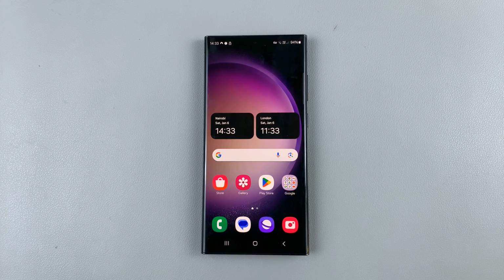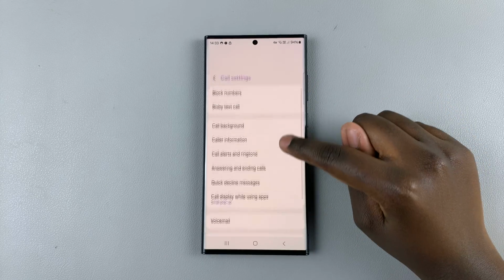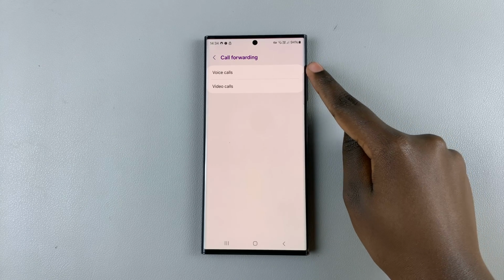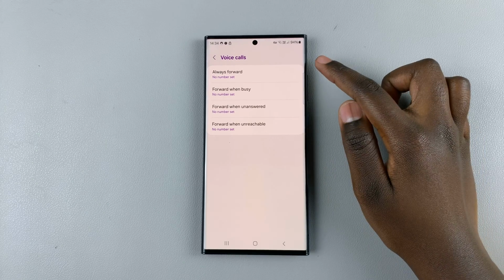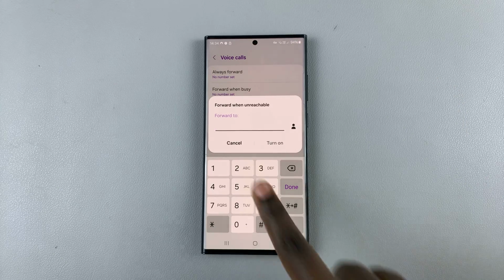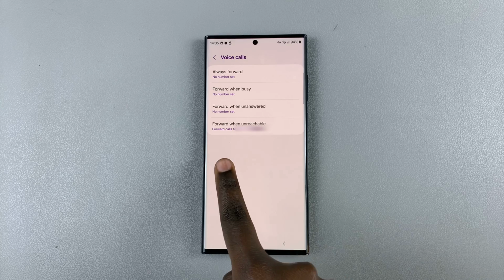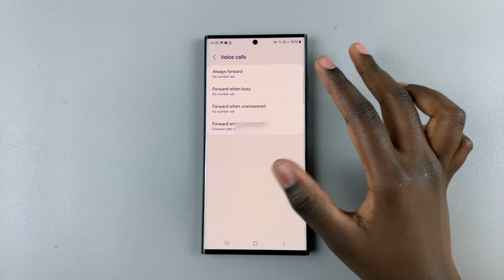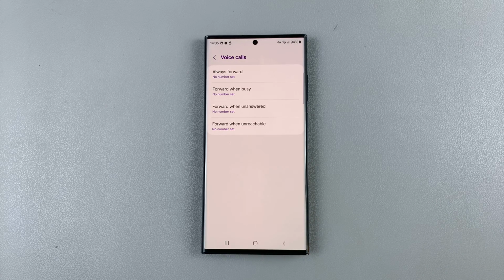How To Enable & Disable Call Forwarding On Android Phone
Here's how to enable and disable call forwarding on Android phone.

Call forwarding is a handy feature that allows you to redirect incoming calls to another number, ensuring you never miss important calls even when you're unable to answer your phone. This tutorial will walk you through the steps to enable and disable call forwarding on your Android phone.

How To Enable Call Forwarding On Android
Open Phone app
Select three dots at the top right corner
Select Settings
Select Supplementary Services
Select Call Forwarding
Select Voice Call
Choose desired option
Type in the number
Select Enable

How To Disable Call Forwarding On Android
Open Phone app
Select Keypad
Select Settings
Select Supplementary Services
Select Call Forwarding
Choose desired option
Select Disable

Galaxy S23 Ultra DUAL SIM 256GB 8GB Phantom Black:

Samsung Galaxy A25 5G, Factory Unlocked GSM:

Samsung Galaxy S24 Ultra (Factory Unlocked):

Samsung Galaxy A15:

Samsung Galaxy A05 (Unlocked):

Cell Phone Tripod Adapter